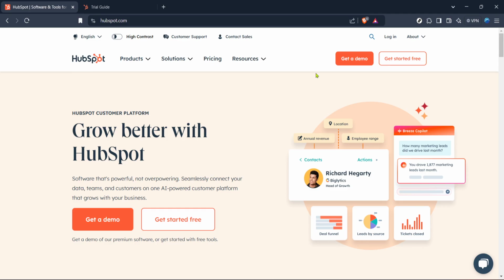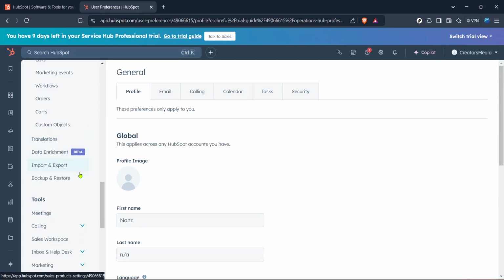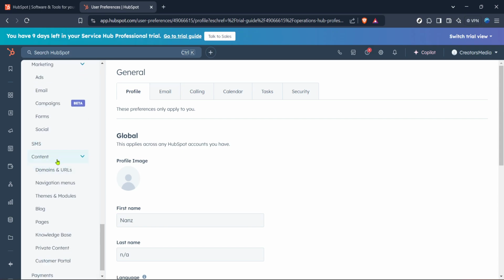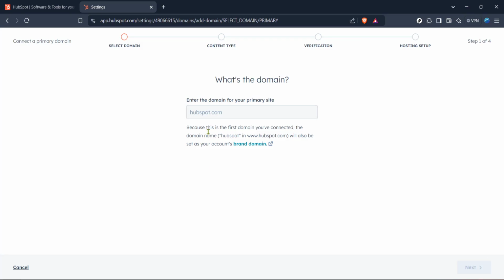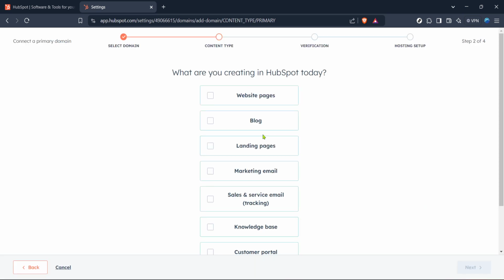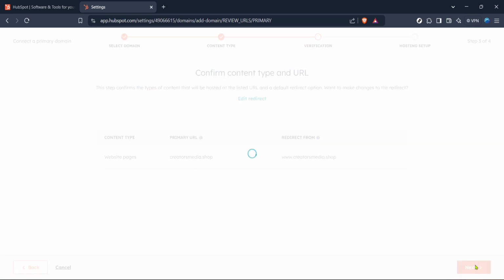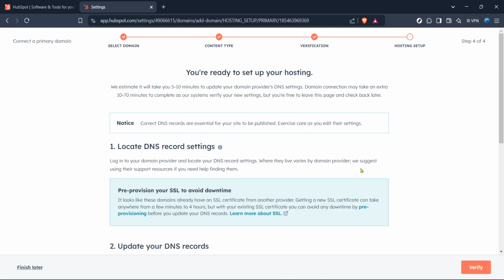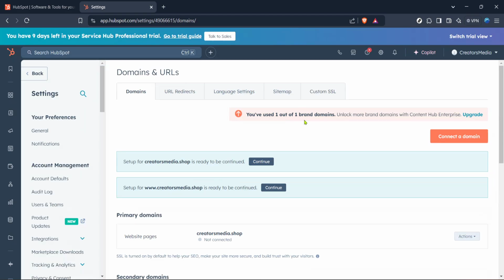How to Connect Your Domain to Hubspot Hubspot Help (Full 2025 Guide)